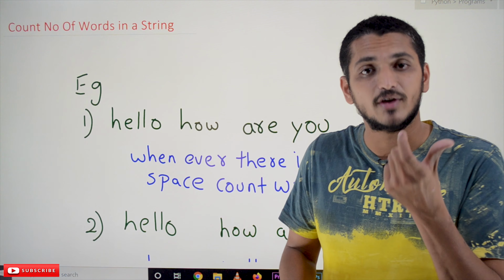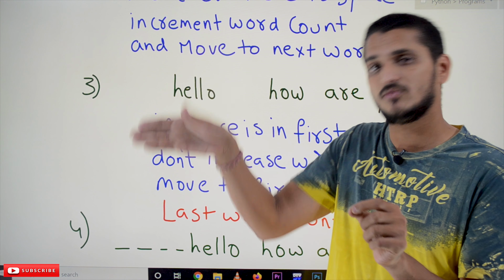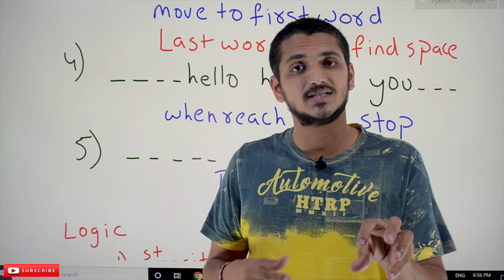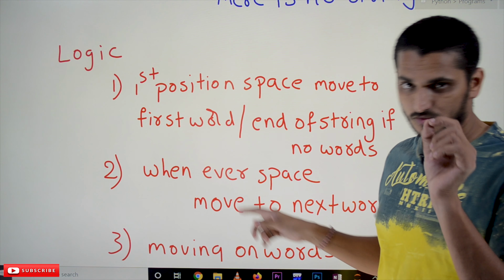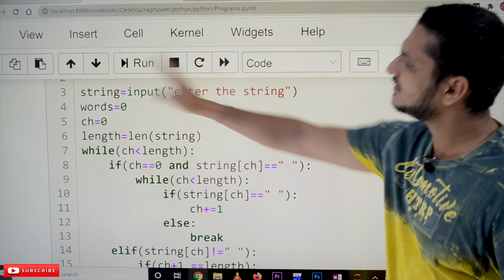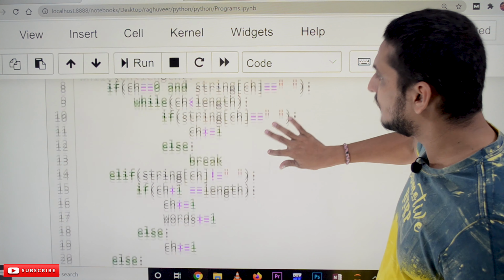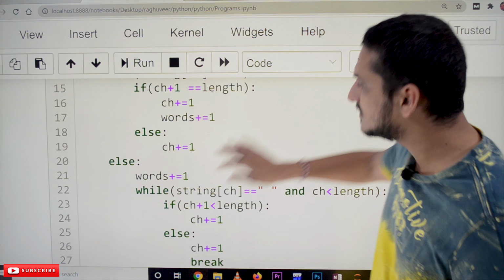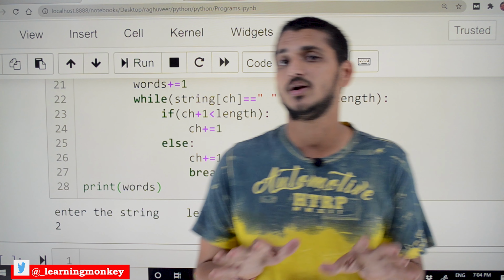[Old Version]Number of Words in a String in Python || Lesson 26.5 || Learning Monkey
Number of Words in a String in Python
In this class, we write a program to find the number of words in a string in python.
Number of Words in a String
We can quickly write code in a single line in python using the split method.
We intend to improve the coding skill of the reader. We find this example is good to improve coding skills.
Write the code using loops and if conditions. Do not use the python methods.
Logic
Build the logic by taking different examples.
Example 1:
x=”hello how are you.”
In the example string given above, hello space how space is provided.
By looking at we can understand read the string character by character.
Whenever we find space, increment the word count by one.
But this logic does not work. Check the second situation.
Example 2:
In the second example, there are three spaces between hello and how.
The logic we identified above will find the first space and increment word count.
Immediately it will find a second space and increment word count. Which is not correct. So change the logic.
The new logic we get to our mind is. Whenever space increment word counts and moves to next word.
But the second logic also not word in some examples. These examples are given in example 3.
Example 3:
The third example has space in the beginning.
The logic identified from the second example does not work here. why?
Whenever space increment word counts and moves to next word.
If we find space in the beginning, then do not increment word count.
Remaining situations, we can use the logic identified from the second example.
Do not increment word count. if space is found at the starting.
Example 4:
The logic identified from the above three examples will not identify the last word.
For the last word, in example four.
After the last word, space is not present.
So the word is not counted in the word count.
From this example, add a new logic.
Coming out of the loop after completing all the characters. Increment word count by one.
This extra condition mentioned in example four also not working in some instances.
Example 5:
In example five, after the last word, there are spaces.
We change the condition with this new example.
Whenever space increment word counts and moves to next word or end of the string.
All these five different situations keep in mind and build the logic.
The below program is implemented by considering all the situations provided in these five examples.
For better coding practice, analyze the code given below on your own.
Program
string=input("enter the string")
words=0
ch=0
length=len(string)
print(length)
while(chlength):
    if(ch==0 and string[ch]==" "):# condition for empty space at the begining
        while(chlength):
            if(string[ch]==" "):
                ch+=1
            else:
                break
    elif(string[ch]!=" "):# condition to move on words
        if(ch+1 ==length):# condition for last word with out space
            ch+=1
            words+=1
        else:
            ch+=1
    else:    # condition to increase word count when space is identified
        words+=1
        while(string[ch]==" " and chlength):
            if(ch+1length):
                ch+=1
            else:  # condition to break end of string when spaces
                ch+=1
                break
print(words)